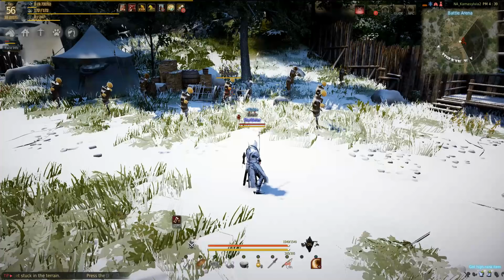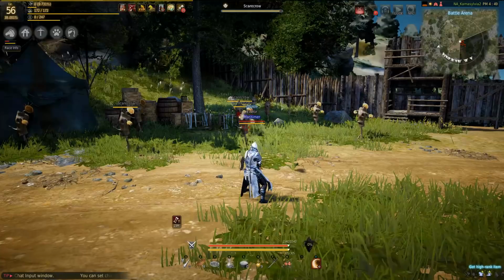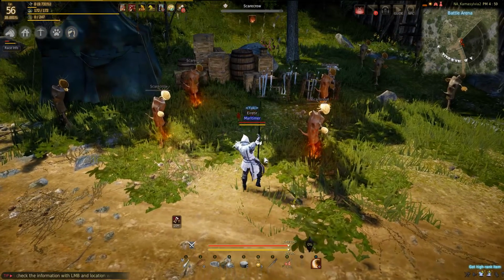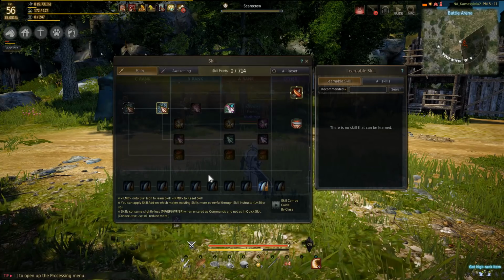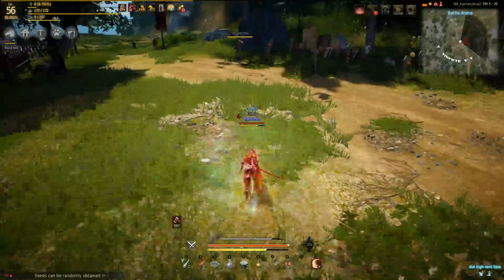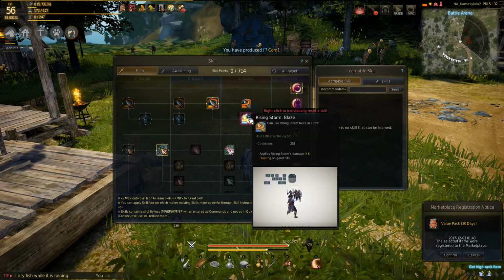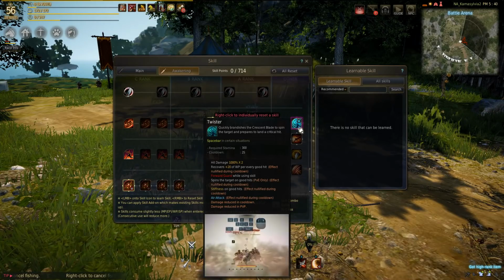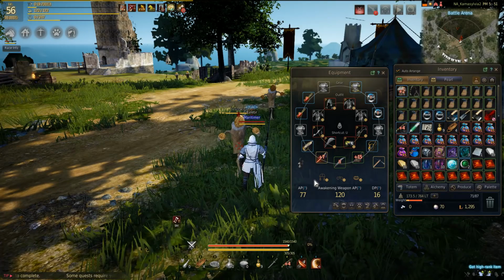Guide to the Musa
A 1080p reupload of my Musa guide.

A guide to the Blader or Musa class in Black Desert.

Please note that balance patches could easily make the Musa a god at PvP someday. He was on release, and he could be again.